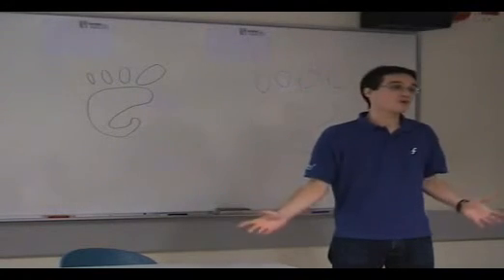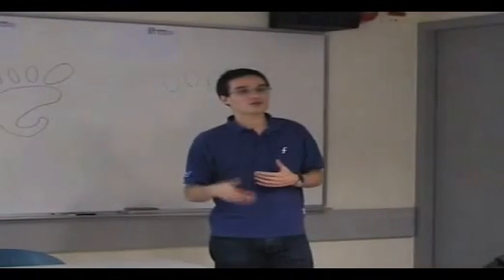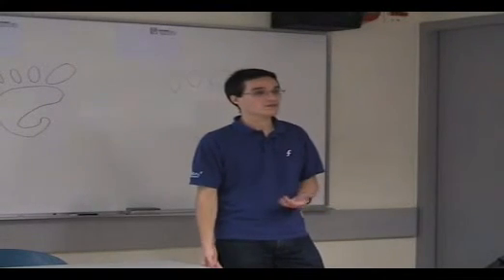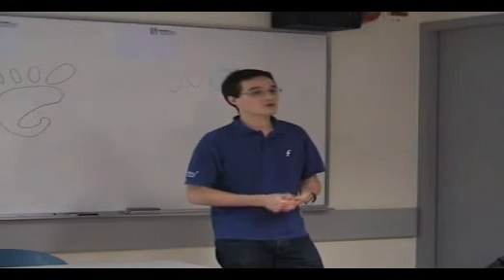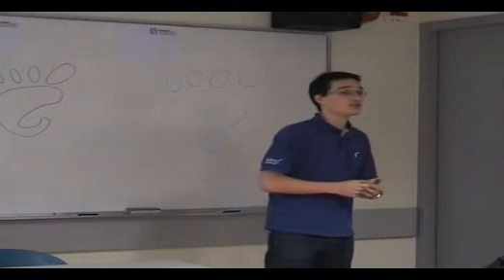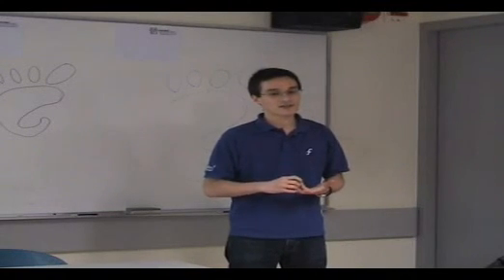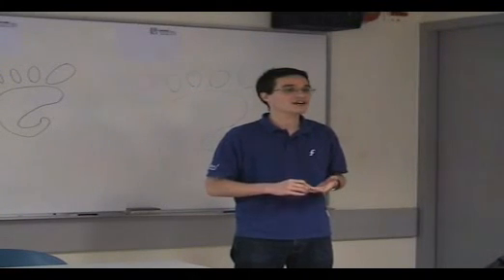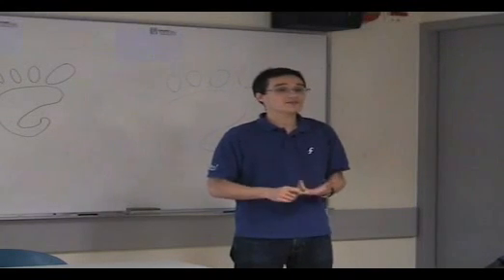mathieu003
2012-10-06 GNOME 3.6 part 3, Speaker: Mathieu Briton